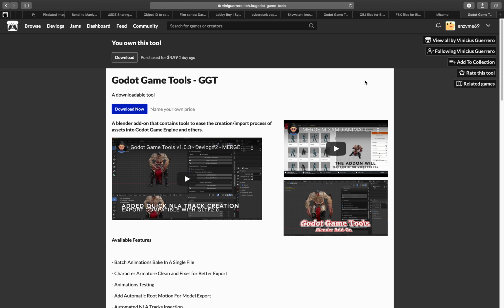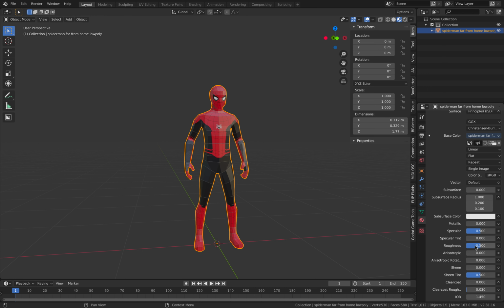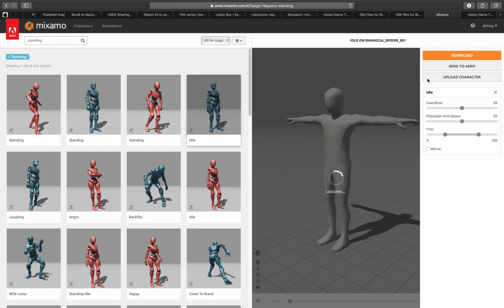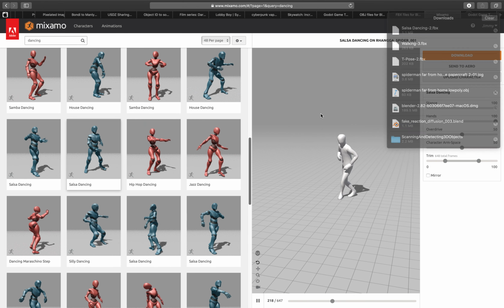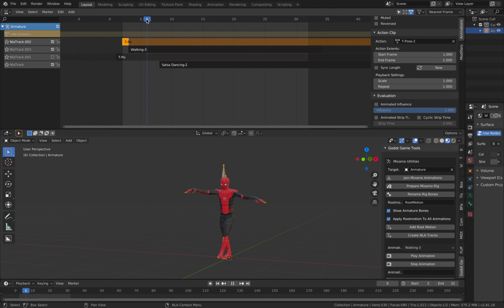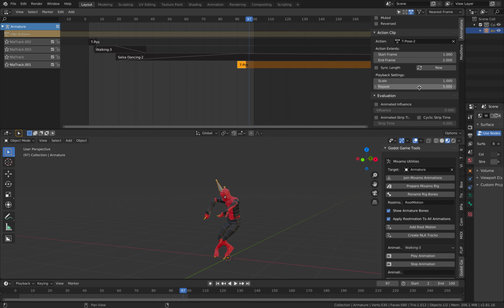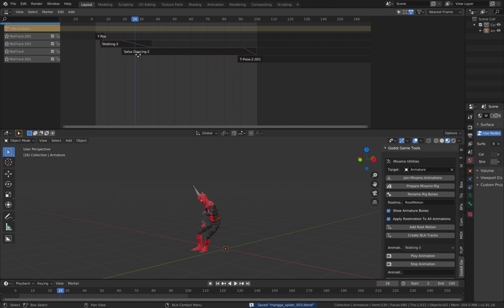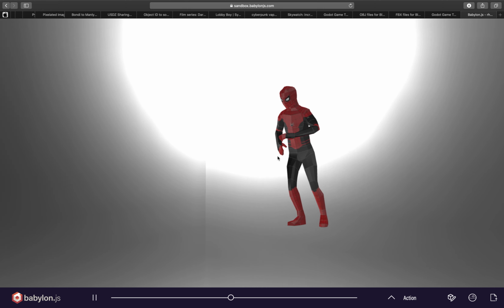BSLIVE Making Papercut Spiderman Salsa Dance for AR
In this episode I am taking you the whole process of turning static 3D mesh OBJ into animated object ready for Augmented Reality performance in form of GLB (Android OS) or USDZ (Apple iOS) in use in Reality Composer or other AR engine.

1.
I am using 3D Spiderman Mesh by Rhangga Adhiyaksa.

2.

3.
Godot Game Tools addon is used to bring all the animation into Blender.

4.
I use Blender NLA / Non Linear Animation tool to do blend between the animation strips.